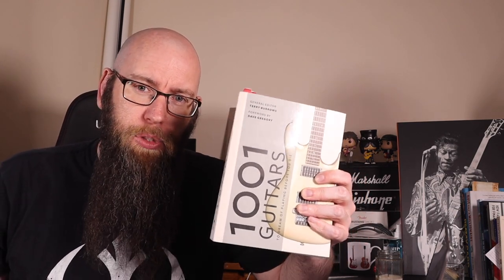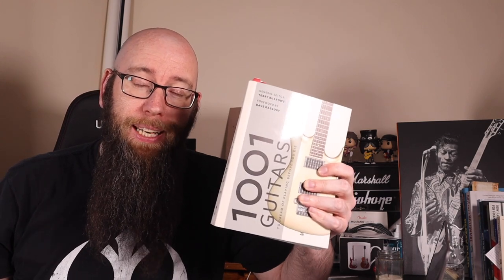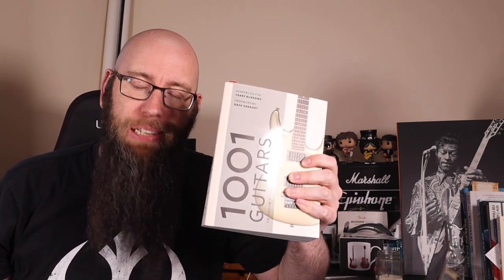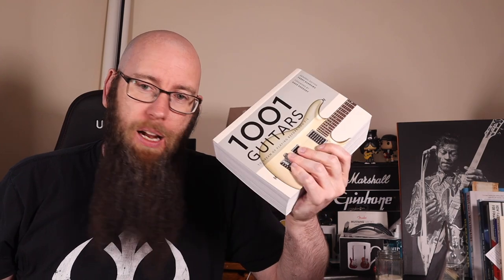Guitar Wishlist 21 The Dwight Coronet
Guitar Wishlist 21 The Dwight Coronet was a very interesting guitar made by Gibson in Kalamazoo, it's essentially an Epiphone Coronet with Dwight on the headstock!

Only produced for one year and only about 80 of these rare guitars were even made for Sonny Shields Music in East St. Louis.

I love these because they are a little slice of unusualness from Gibson and perhaps the rarest of all Kalamazoo made guitars.

1001 guitars book UK
1001 guitars book USA

Amazon links:Guitar Straps